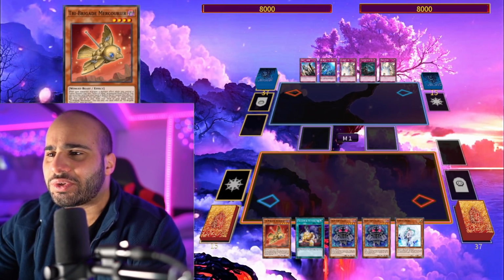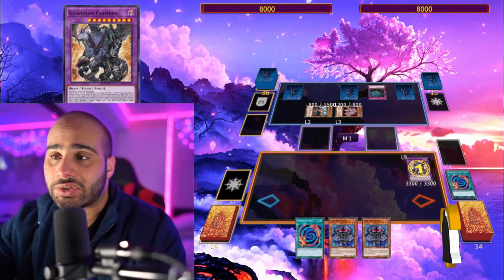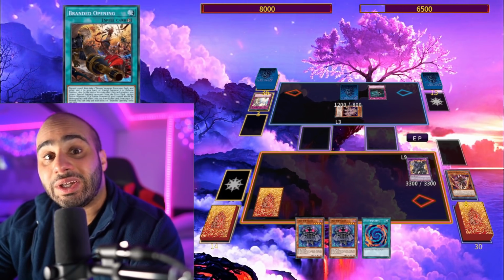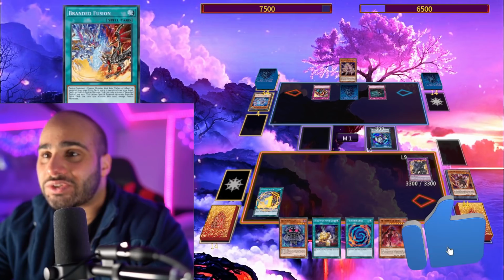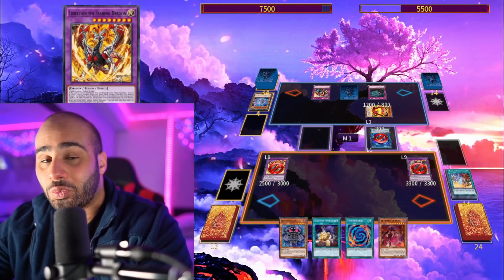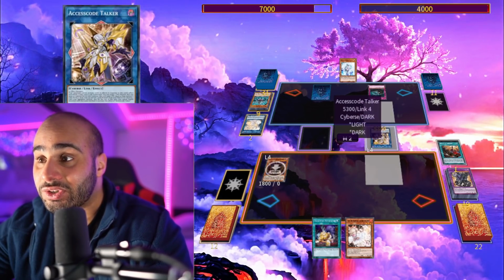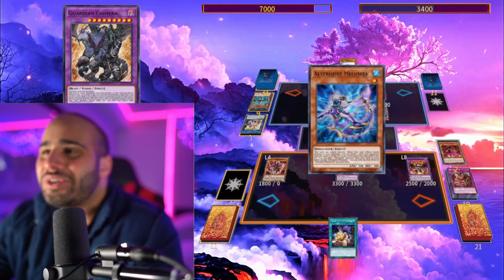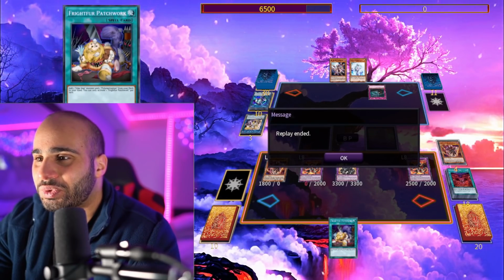I BRICKED AND WON THROUGH 4 NEGATES !!! Despia VS Altergeist | Yu-Gi-Oh